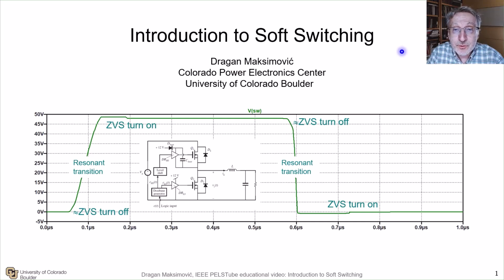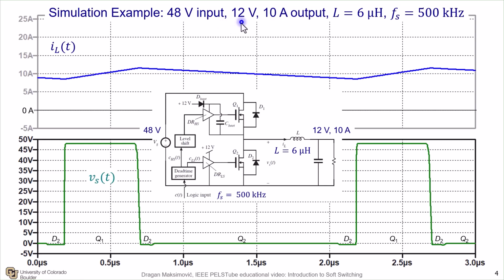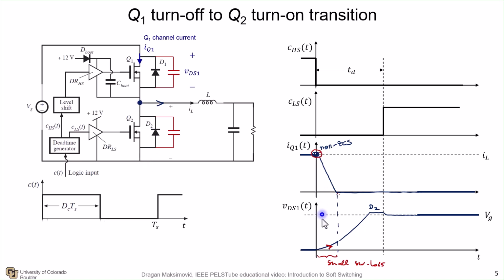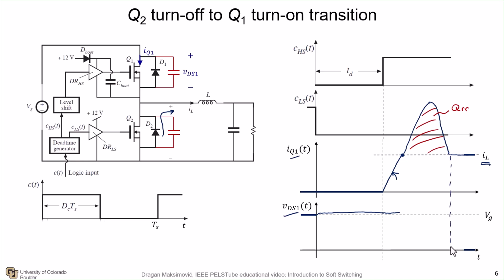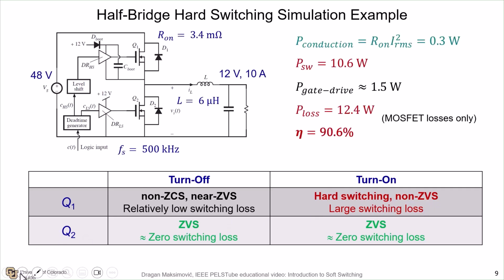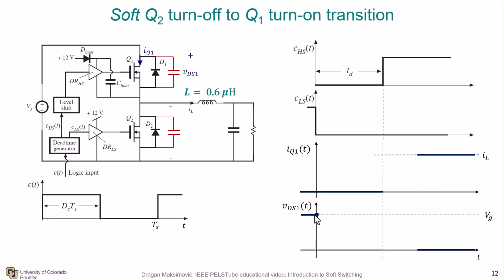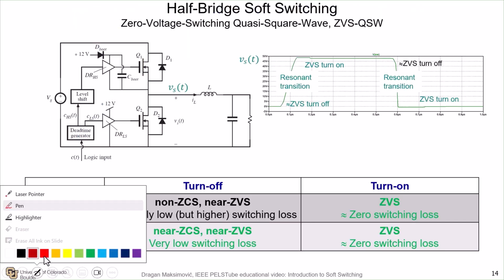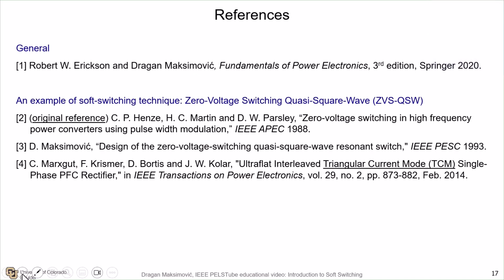Introduction to Soft Switching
This short video presents an introduction to the concepts of hard versus soft switching, zero-voltage switching (ZVS), resonant transitions, zero-current switching (ZCS), and how all of these relate to loss mechanisms in switched-mode power converters. A standard half-bridge configuration is used to illustrate the characteristics of switching transitions and the associated losses under hard-switching conditions. The video then presents a basic soft-switching technique, highlighting how major switching losses, particularly during turn-on, can be significantly reduced through zero-voltage switching. Simulations of a synchronous buck converter are used to compare the loss budget between hard and soft switching scenarios. The video concludes with a summary of the advantages of soft switching, along with important design trade-offs such as increased voltage or current stresses and the potential for higher conduction losses.

Cite as: Dragan Maksimović, Introduction to Soft Switching. (Jul. 03, 2026). IEEE Educational Videos on Power Electronics. [Online Video]. Available

Except where otherwise noted, this work is licensed to author(s) under